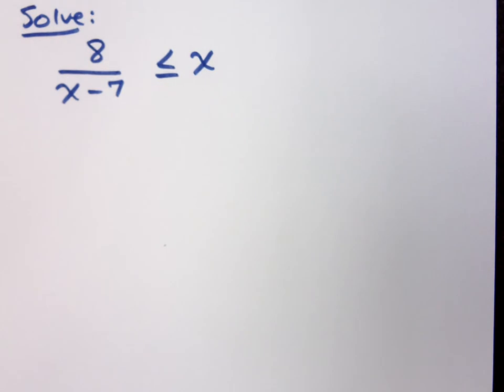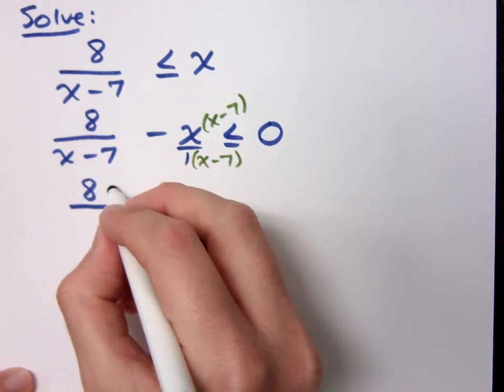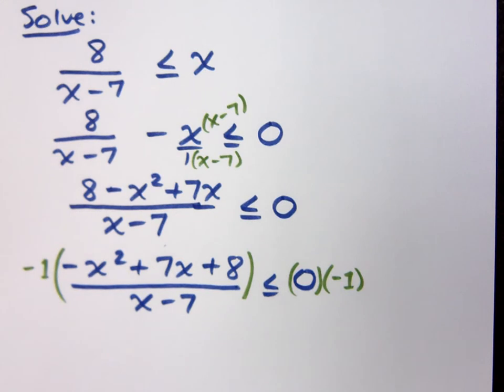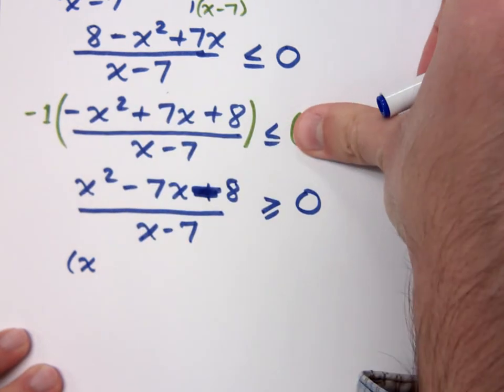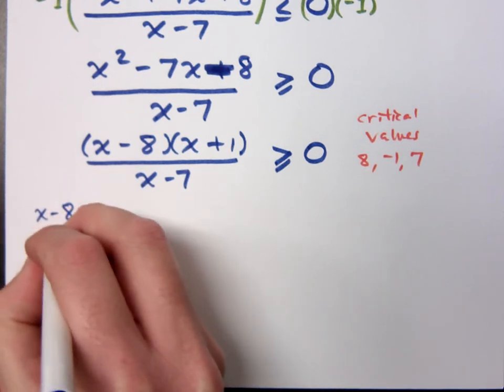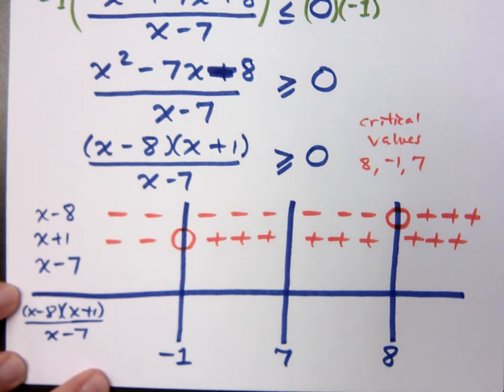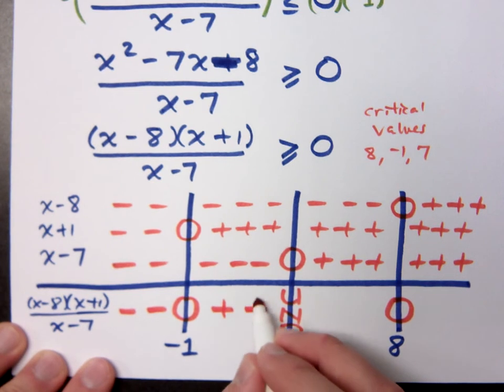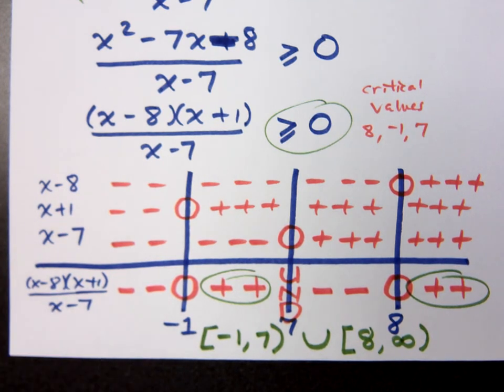College Algebra - Part 48 (Rational Inequalities)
Solve:
8 / (x - 7) (less than or equal to) x